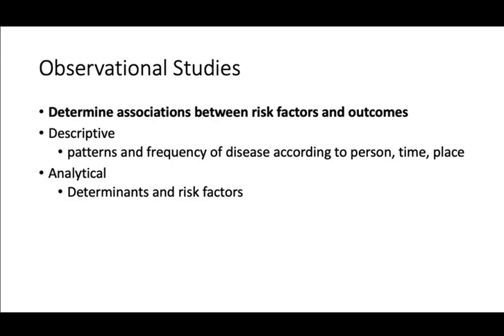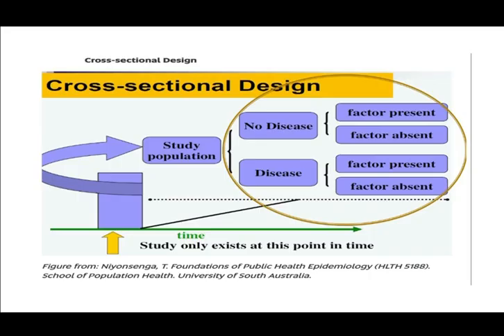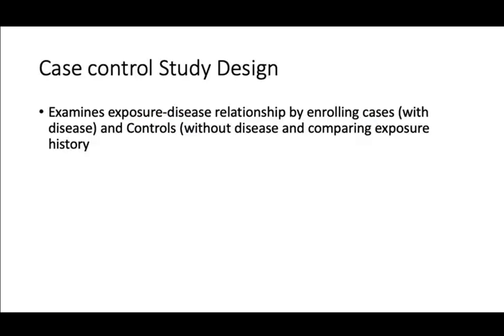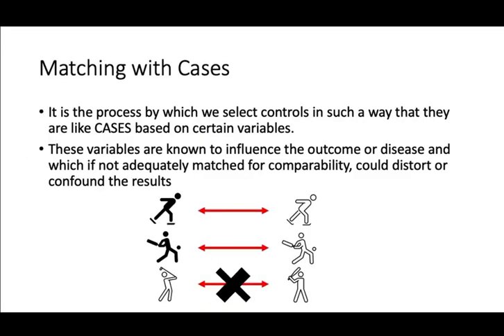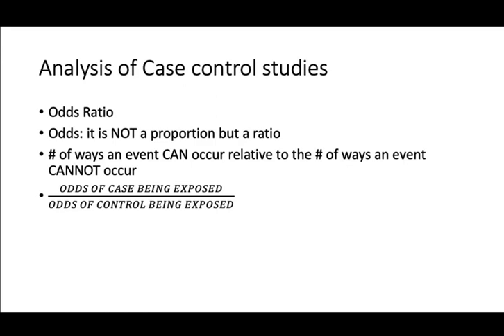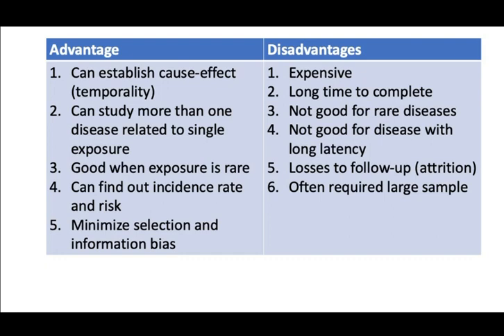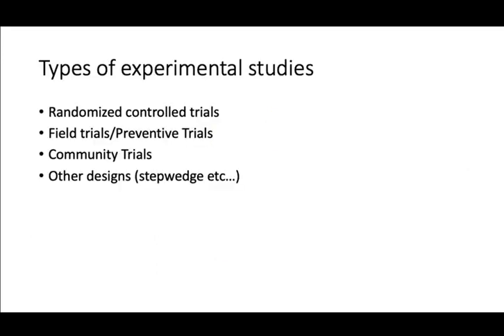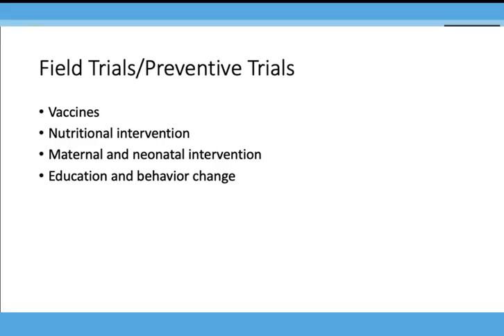Different Types of Research Designs in Health Research by Dr. Navid Roodaki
ITRMC Virtual Research Classroom presents "Different Types of Research Designs in Health Research"

Part 1 of the Lecture talks about the Analytical Observational Study Design and Experimental Studies which includes their Advantages and Disadvantages, and also the proper way to analyze using the 2x2 Table.
Learn the importance of Research Designs by watching the video lecture below.

Our virtual lecturer for today is Dr. Navid Roodaki, Member of the Publications and Communications Committee